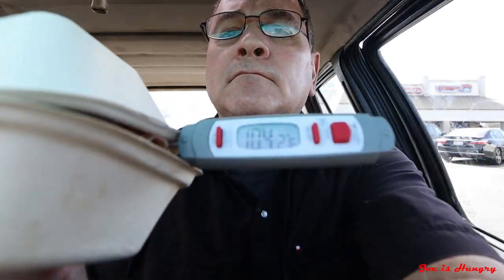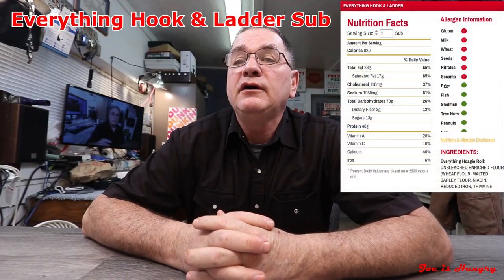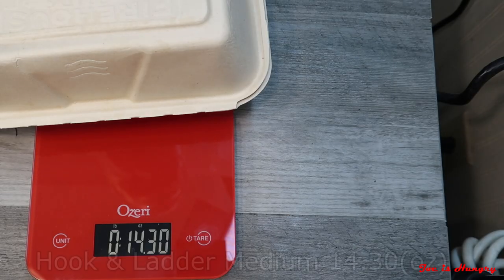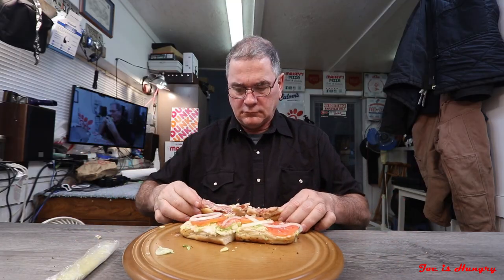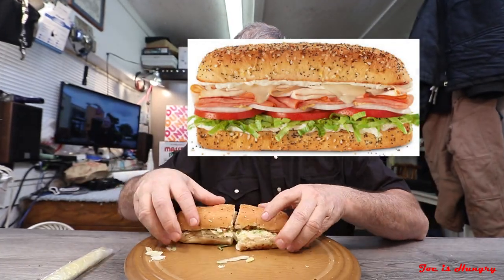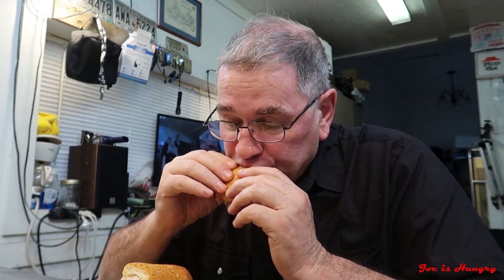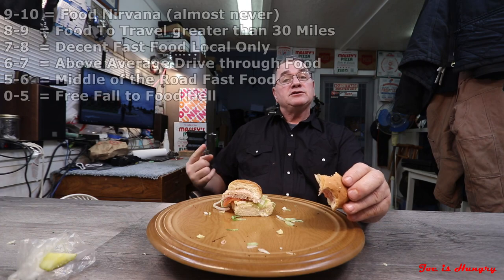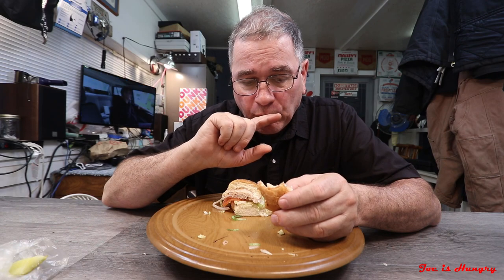Firehouse Subs® New Everything Hook & Ladder Sub Review | Joe is Hungry 🧀🥪🍅🚒🔥🦃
Inspired by the classic everything bagel with cream cheese, the Everything
Hook & Ladder sub features hot smoked turkey breast, Virginia Honey ham,
Monterey Jack cheese, lettuce, tomato, onion and deli mustard on an
all-new custom everything bagel-seasoned sub roll with Philadelphia Cream Cheese.

The new everything bagel-seasoned sub roll features sesame seeds, poppy
seeds, garlic, onion and salt, baked onto every custom roll served with
the Everything Hook & Ladder sub.

Additionally, and in celebration of National Brinner Week, Firehouse
Subs is offering Rewards members double points on purchases made
throughout the day on Monday, February 1, 2021.

Furthermore, any medium sub on the menu can upgraded to an everything
bagel-seasoned sub roll for an upcharge of $1.00. You can also add
Philadelphia Cream Cheese to any medium sub for 50-cents more.

Photos Firehouse Subs®

Inspired by the classic everything bagel with cream cheese

Everything Hook & Ladder Sub

1: Hot smoked turkey breast
2: Virginia Honey ham
3: Monterey Jack cheese
4: Lettuce, tomato, onion
5: Philadelphia Cream Cheese
6: On a custom everything bagel-seasoned sub roll

Subway BBQ Rib Sandwich (12-inch 416(g) 14.6(oz)
Subway Italian B.M.T    (12-inch 426(g) 15.0(oz)
Subway Cold Cut Combo   (12 Inch 426(g) 15.0(oz)

Everything Hook & Ladder Small   = $5.19
Everything Hook & Ladder Medium  = $7.59

Hook & Ladder Medium 14.30(oz)

This includes a side Pickle

820 calories
324 calories from fat
36 grams of fat
17 grams of saturated fat
1950 milligrams of sodium
79 grams of carbs
13 grams of sugar
40 grams of protein

Soundtrack
Twinkle Stars by Movediz

9-10 = Food Nirvana (almost never)
8-9  = Food To Travel greater than 30 Miles
7-8  = Decent Fast Food Local Only
6-7  = Above Average Drive through Food
5-6  = Middle of the Road Fast Food
0-5  = Free Fall to Food Hell